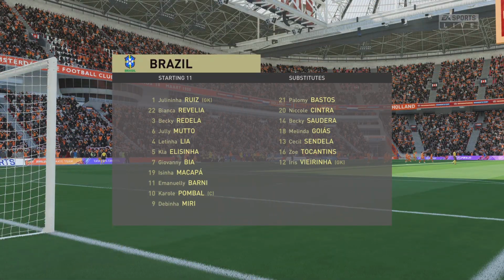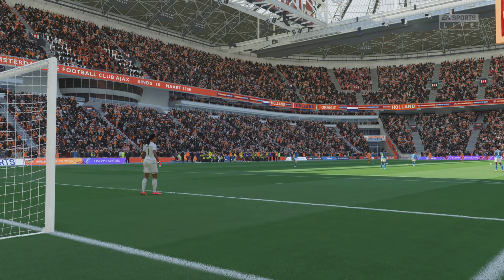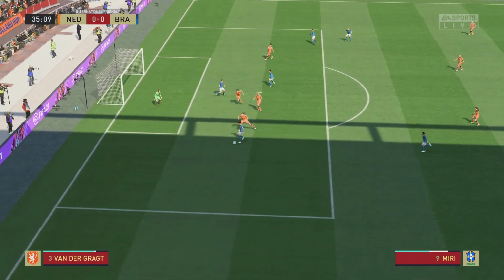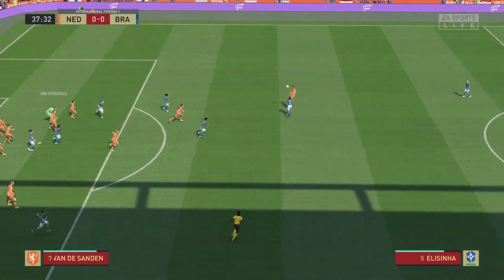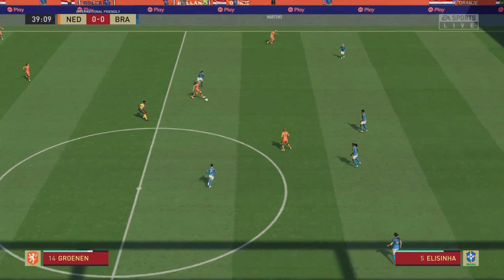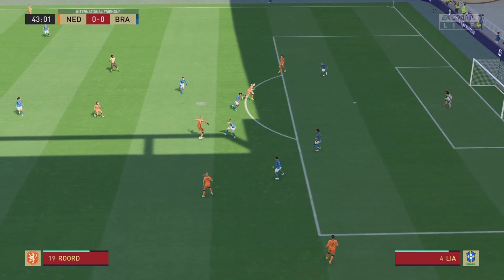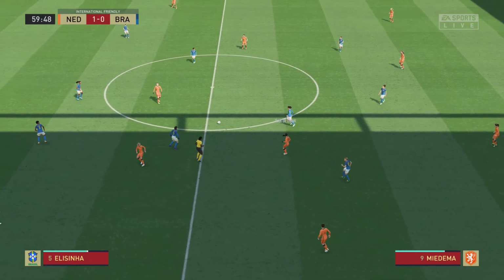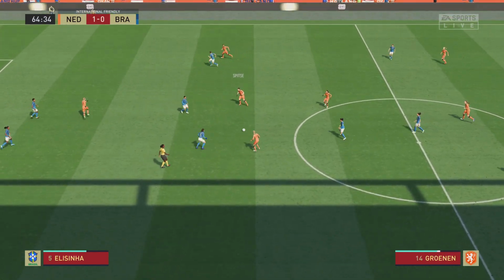FIFA 21 PS5 | Netherland Women Vs Brazil Women | Summer olympics women 2020